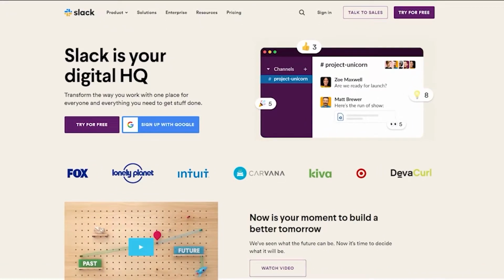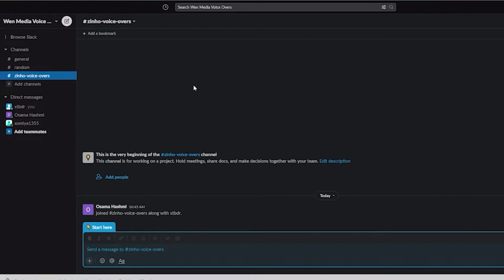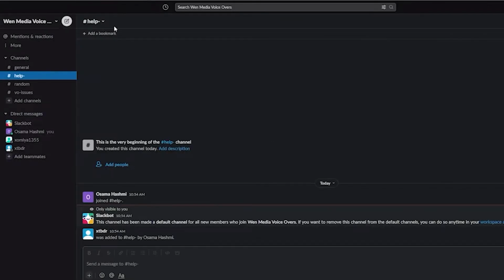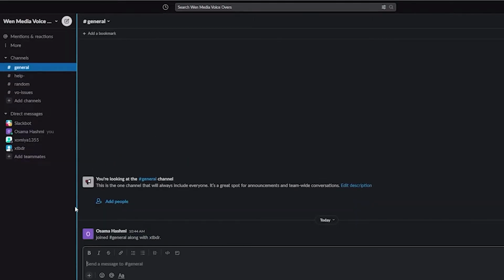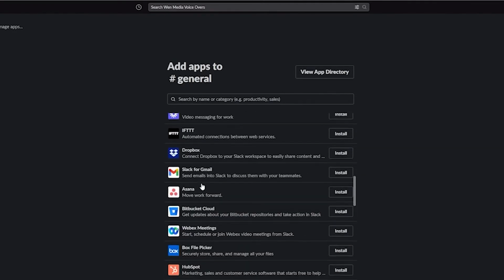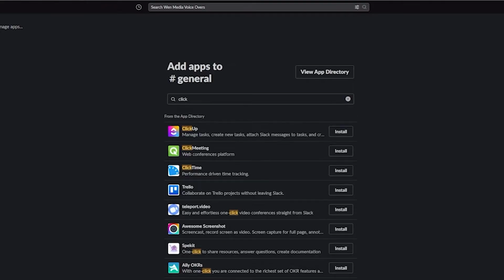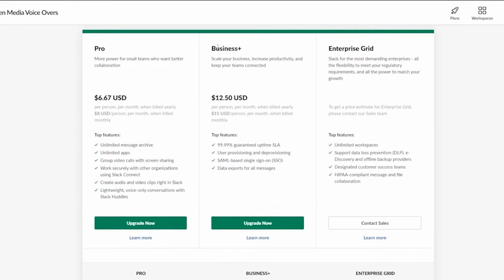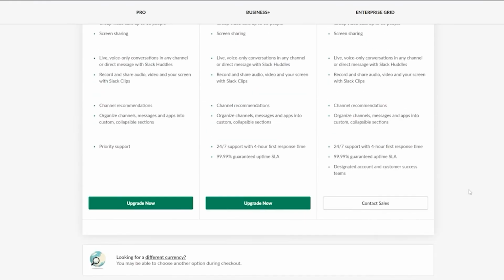How To Use Slack For Beginners | EASY Slack Tutorial (2026)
How To Use Slack For Beginners | Slack EASY Tutorial in 2026

In this video I show you How To Use Slack For Beginners. This is super easy to do and it takes just a few minutes to do it.